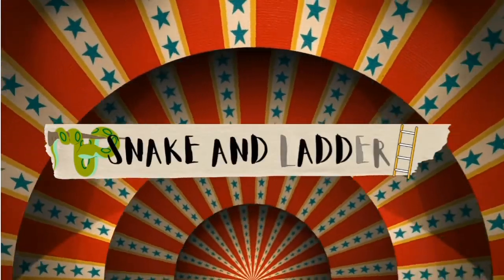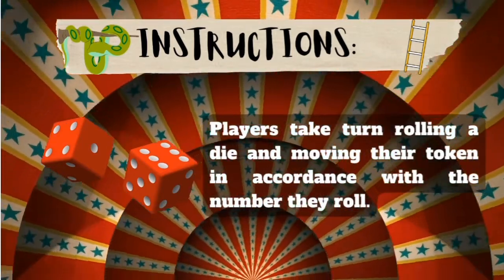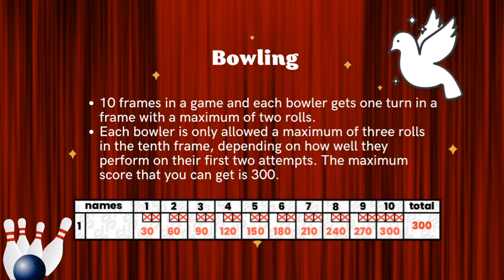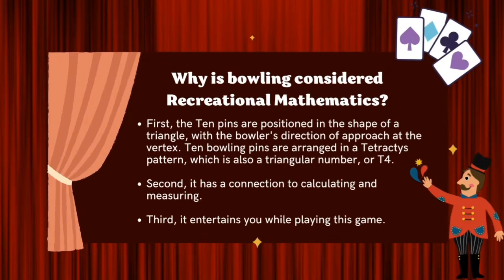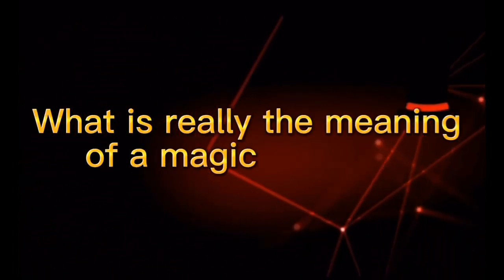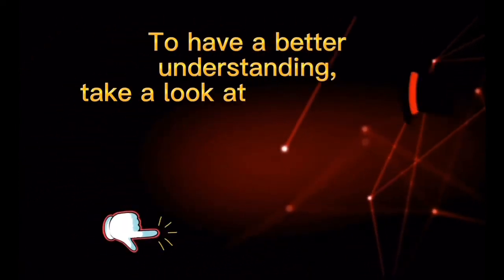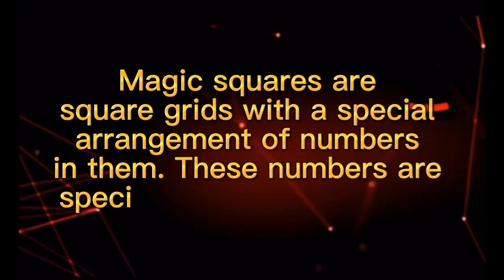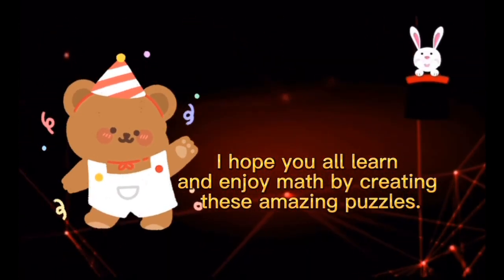Math Puzzles 9 | Ilocano Math TV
This is the ninth video in a series of recreational mathematical videos in the form of  mathematical puzzles, logic, and others. Math is fun!